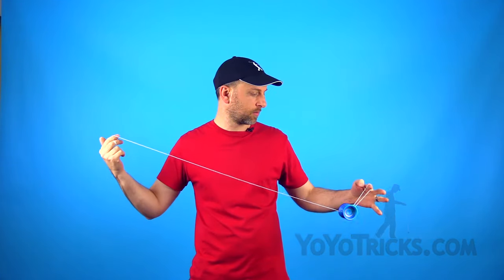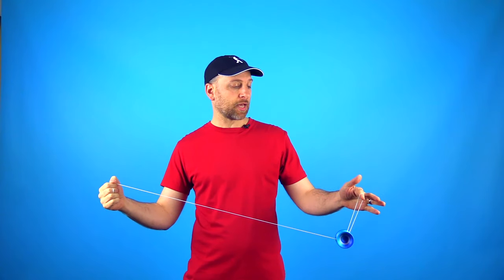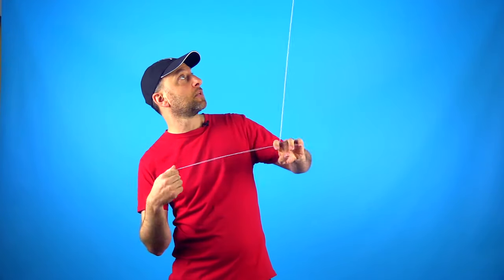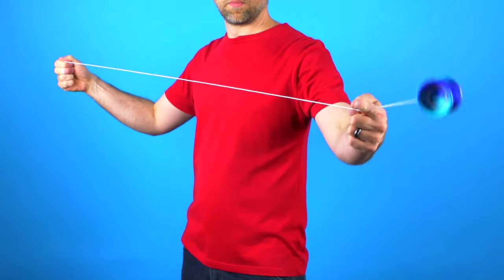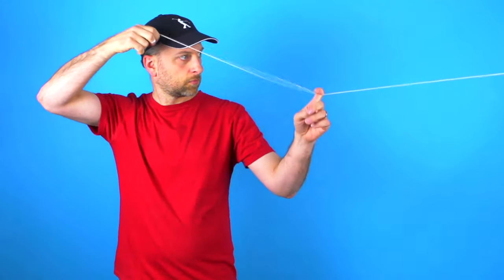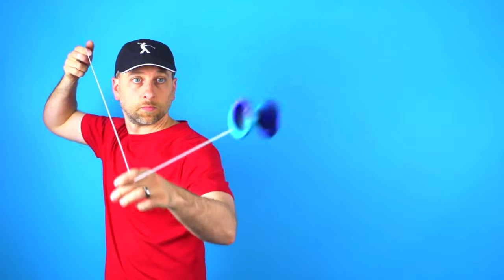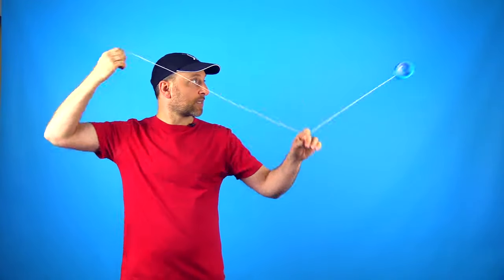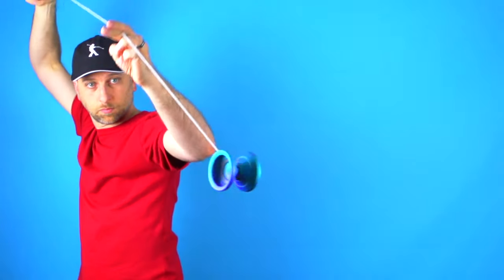Learn Eli Hops YoYo Trick - Horizontal and Vertical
Eli Hops Yoyo Tricks. Learn how to do Horizontal Eli Hops and Vertical Eli Hops.

Timestamps:
00:00 - Introduction - Tricks to Know, Best Yoyos
00:57 - Basic Eli Hop Techniques
02:23 - Eli Hop Mechanics
06:00 - Horizontal Eli Hops